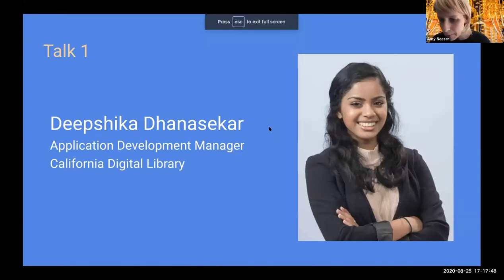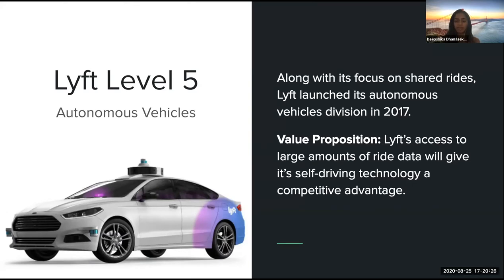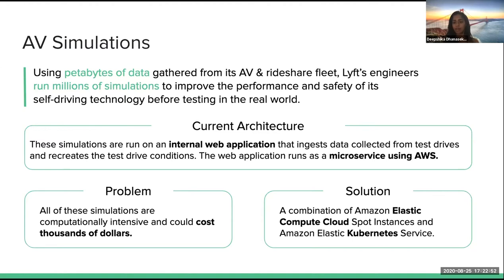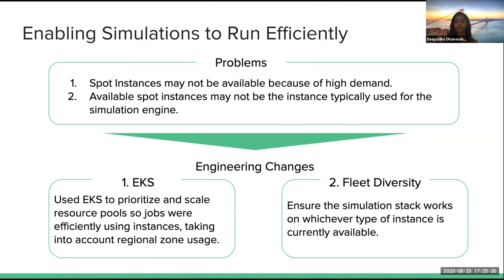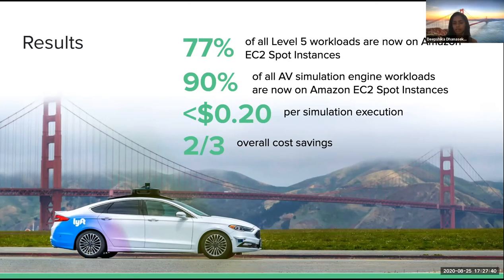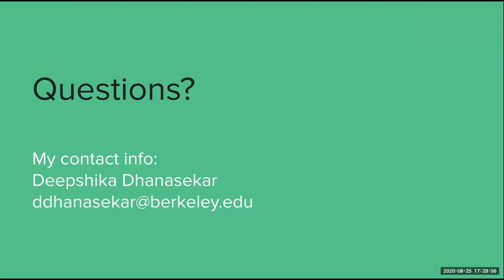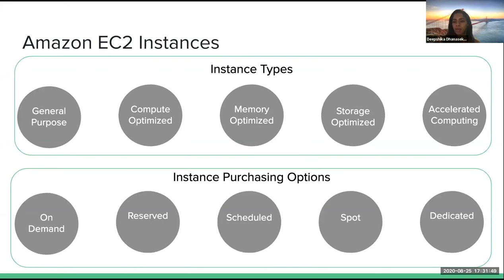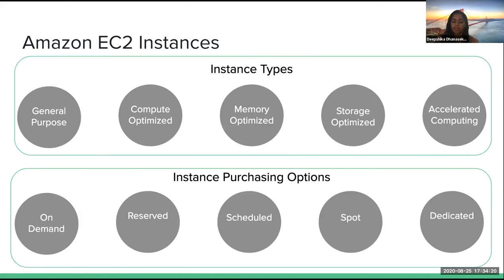017-02 - Deepshika Dhanasekar - UC Berkeley Cloud Meetup 017 (Aug 25, 2020)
Deepshika Dhanasekar, a Berkeley undergraduate student in the Management, Entrepreneurship, & Technology Program at the College of Engineering and the Haas School of Business will give a beginners perspective on cloud computing featuring a case study from her internship at Lyft using AWS.

The UC Berkeley Cloud Community of Practice will be holding our 17th meetup, in an all virtual mode (due to covid-19/coronavirus). We have some excellent guests and topics and hope to see you (cameras on!) later this month. Sorry we do not know how to deliver 🍕🍕🍕🥤 remotely !

Everyone is welcome - this is a really inclusive group! You don't have to be an expert, or already know about cloud technologies; we get together so people can learn from each other.